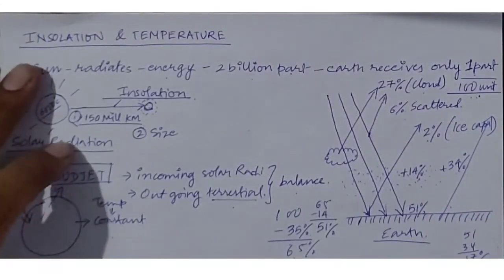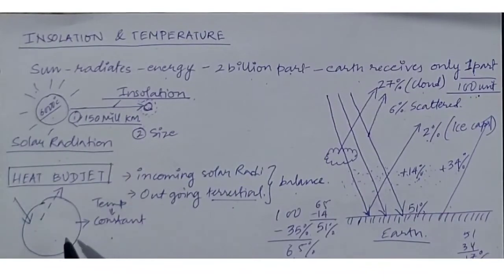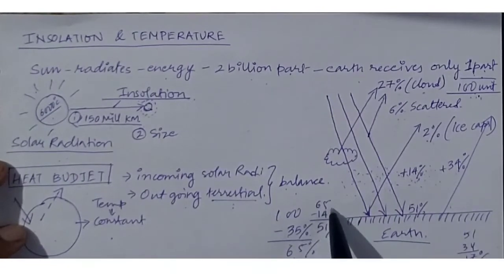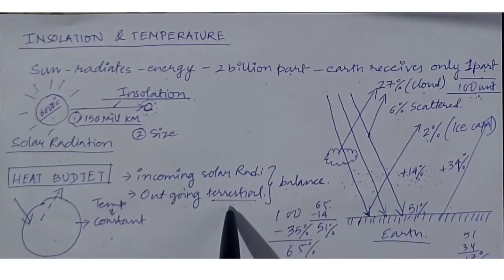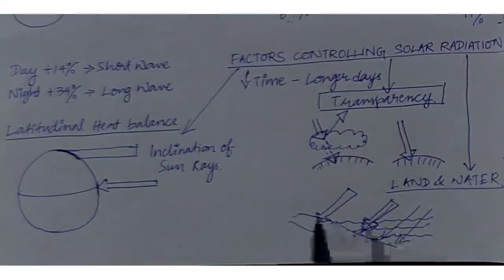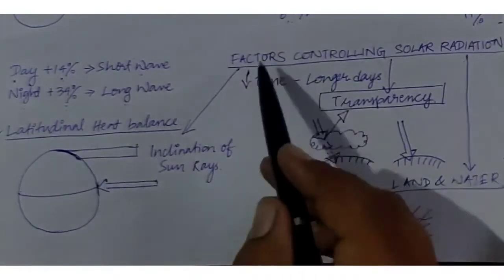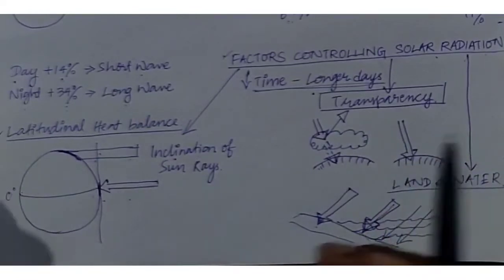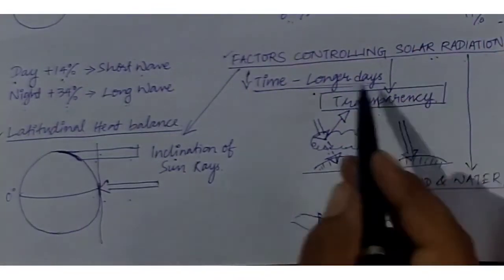INSOLATION AND TEMPERATURE||GEOGRAPHY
explained by Pranay Gurung.